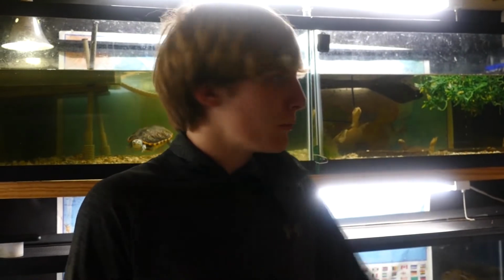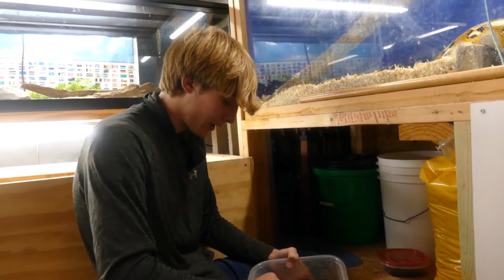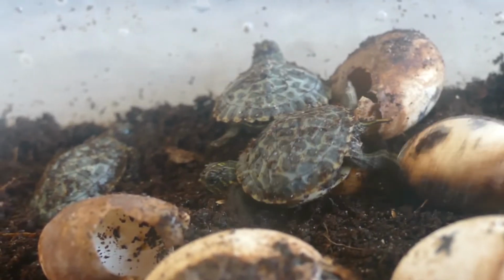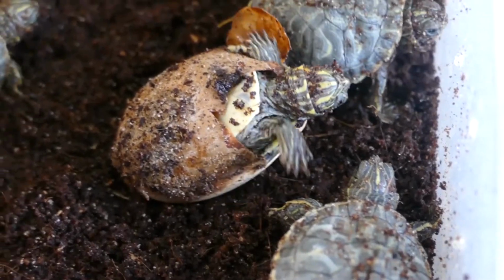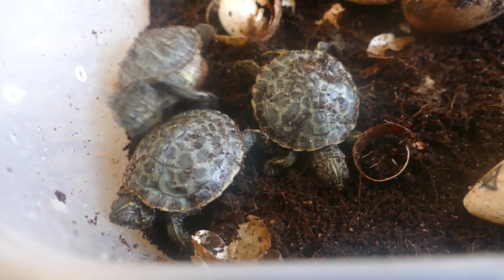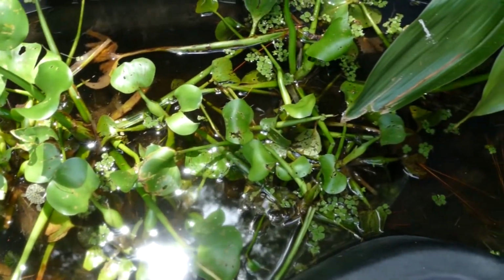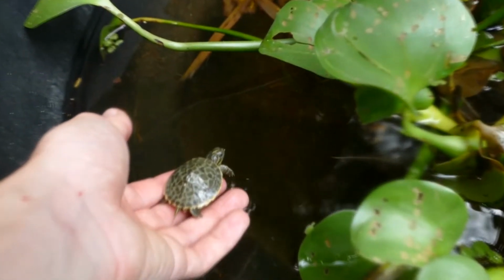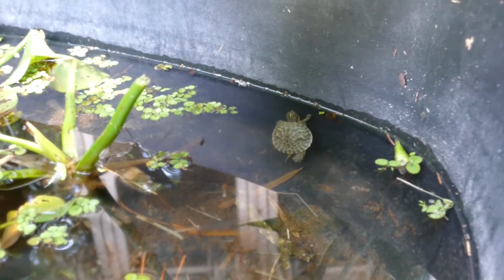Hatching ADORABLE Baby Turtles!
On today's episode of Animal Diaries, we're gonna be showing you some of the adorable baby turtles we recently hatched! As always we hope y'all enjoy this video!

Hatching turtle eggs is something I'm fairly experienced in, so when I received some slider eggs, I decided to film incubating, hatching, and setting up an outside pond. Most slider species are very easy to hatch and raise, so they're commonly kept as pets, however these babies were hatched with the sole purpose of being released, as these were wild turtles.

Wanna keep up to date with all our adventures?

Wanna help support the LWA Channel? Consider purchasing.